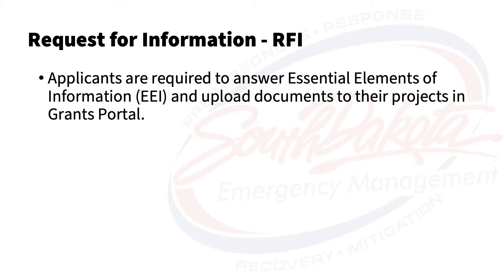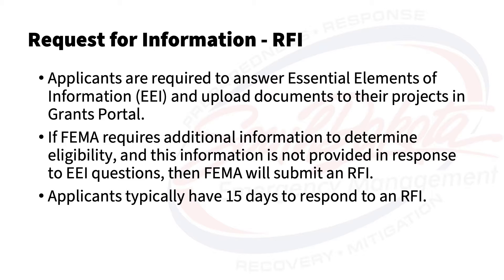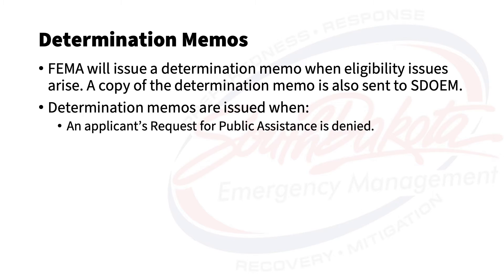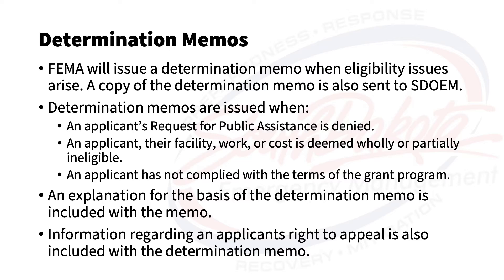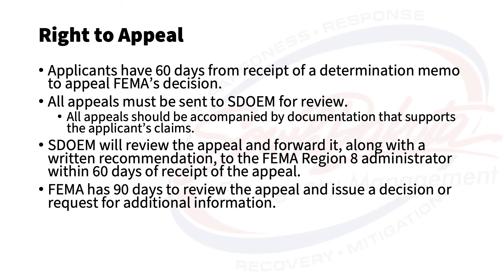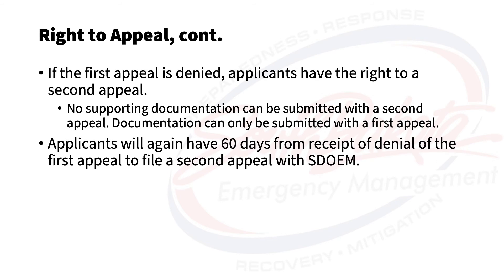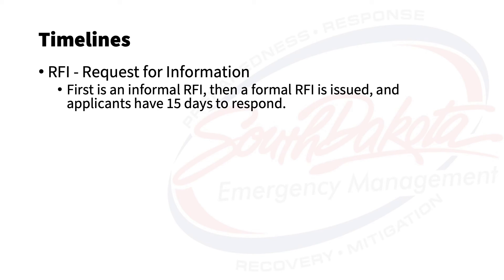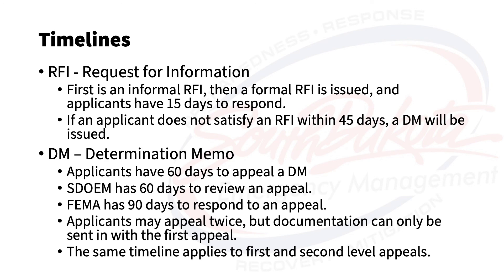Requests for Information, Determination Memos, and Appeals